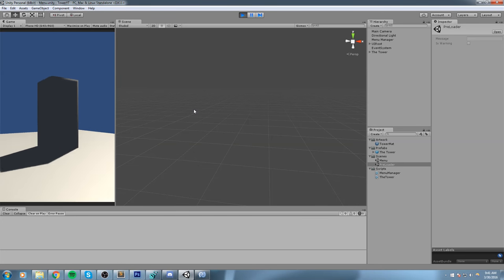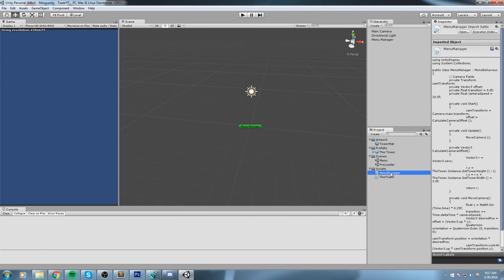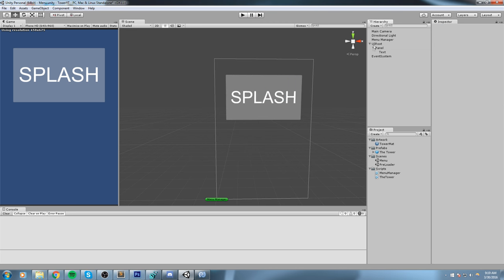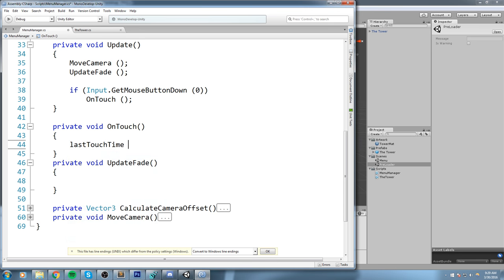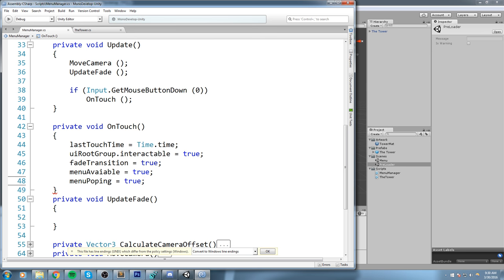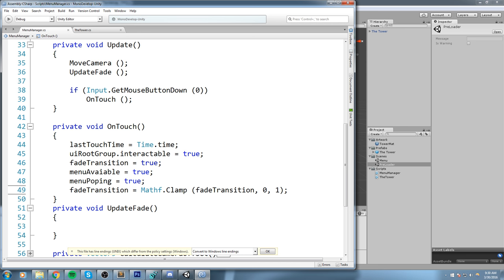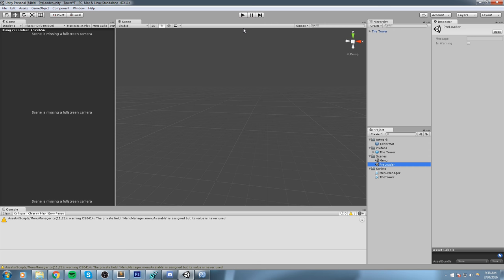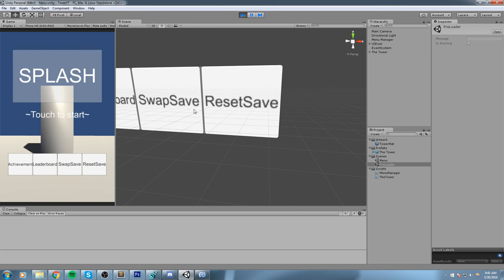The Tower , Menu Splash • 4 • Mobile Game [Tutorial][C#]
We create a splash screen with a fade transition, and add some buttons, the achievement button, the leader board button,Swap saves ( cloud to local saving ) and the reset saves button.

More content!